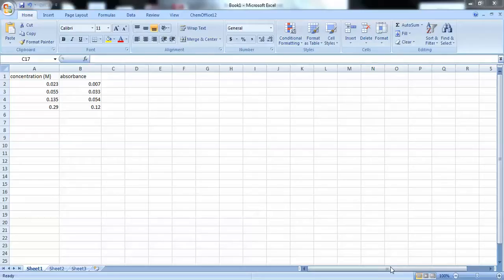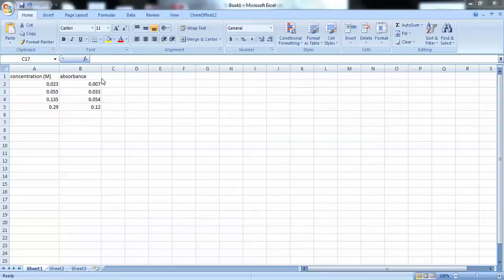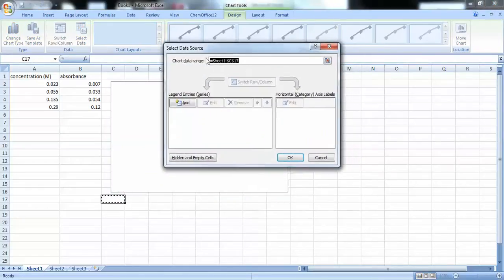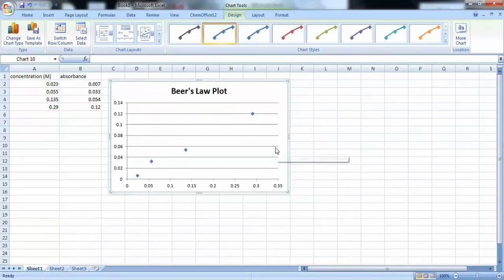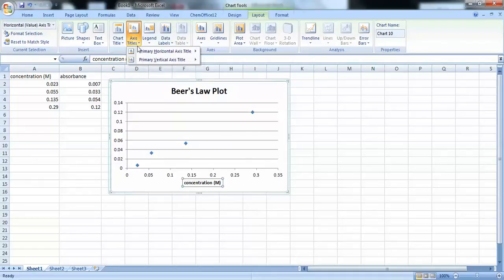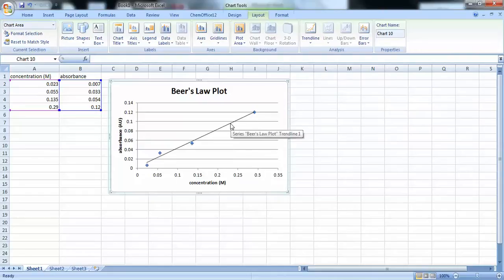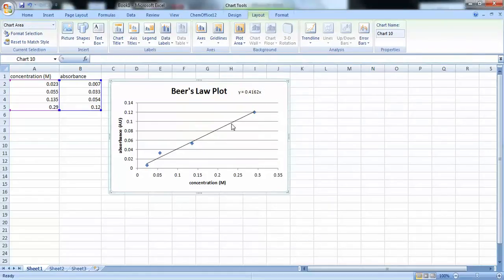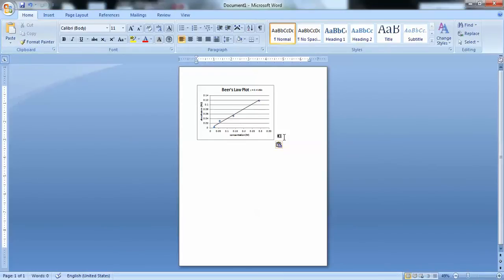Excel Scatterplot tutorial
How to make the graphs for the Beer's Law lab.